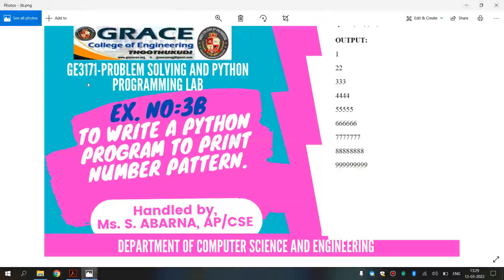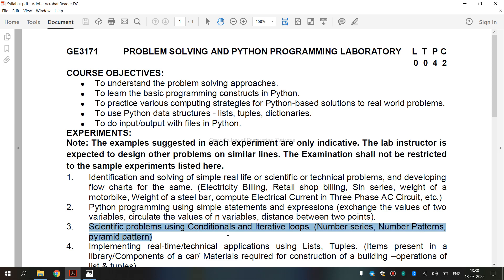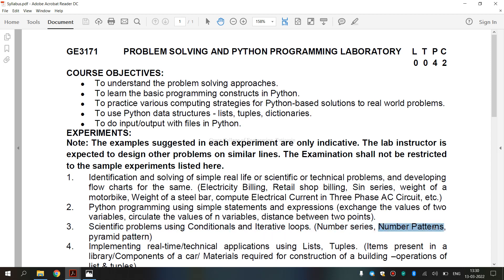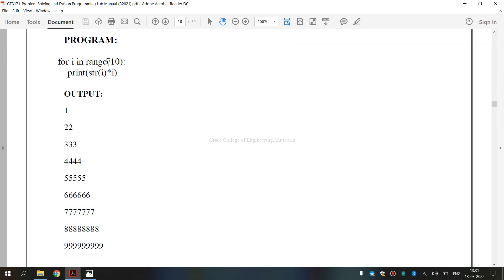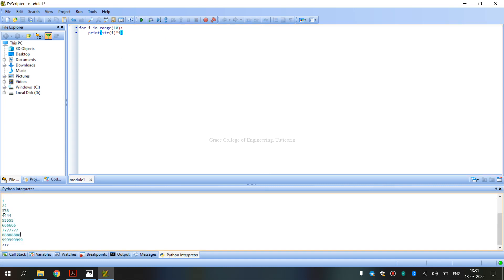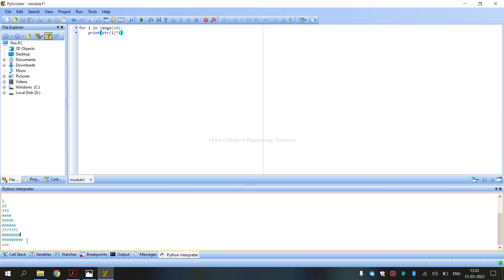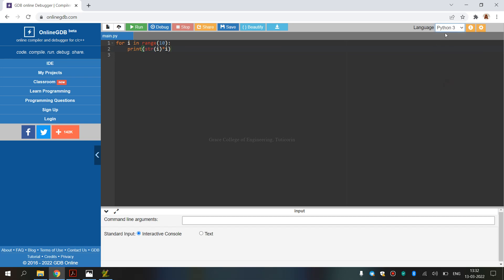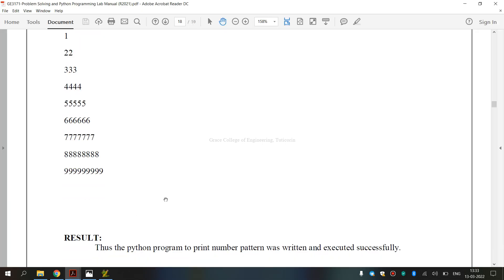GRACE COE-CSE-GE3171-Ex3b- Print number pattern using Conditionals and Iterative loops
This video shows how to write a python program to print number pattern using Conditionals and Iterative loops
PROGRAM:
for i in range(10):
    print(str(i)*i)